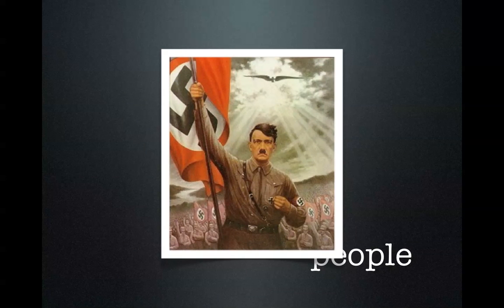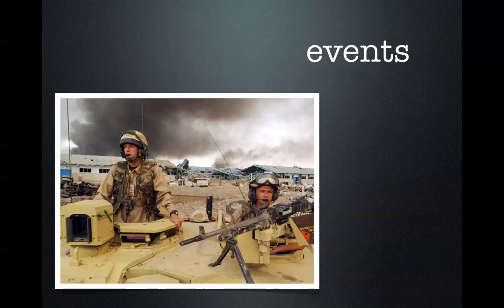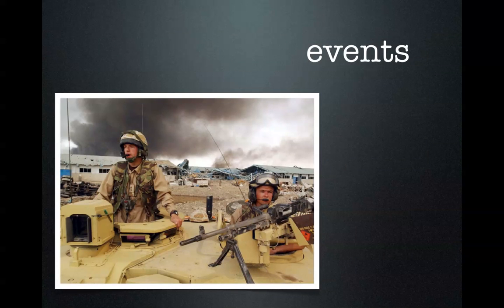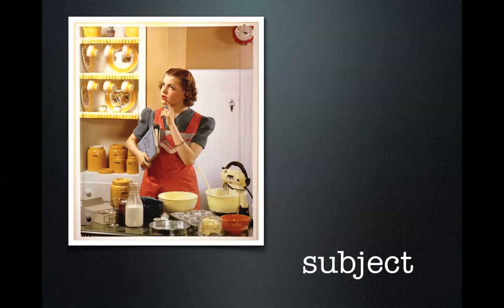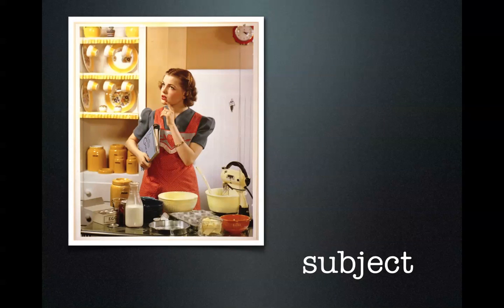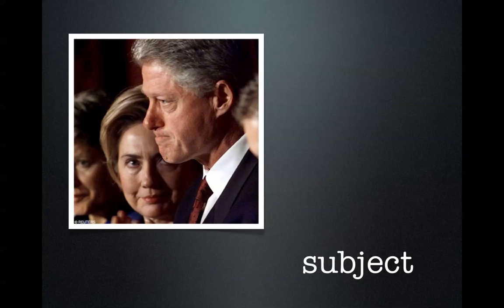Representation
This video will help you makes sense of the concept of representation in visual and literary text